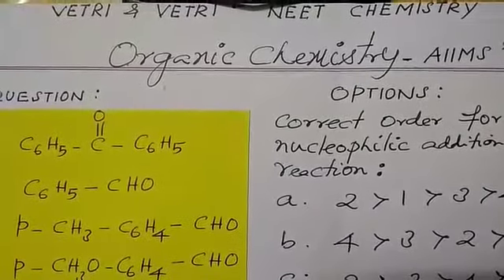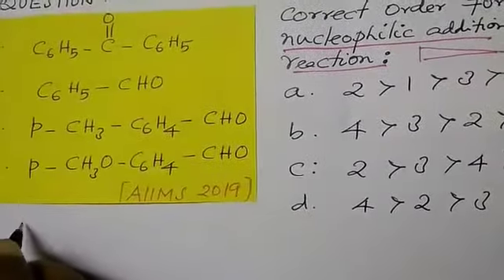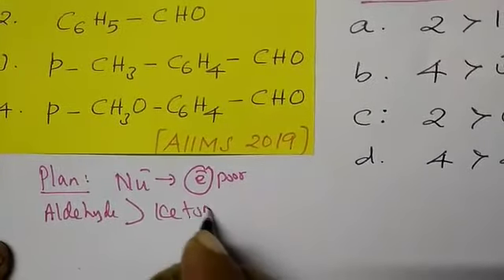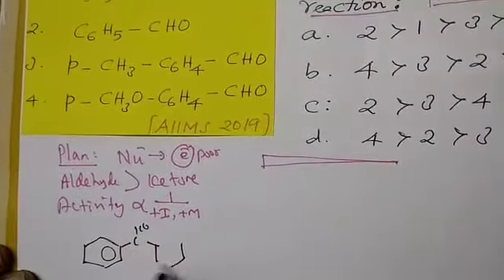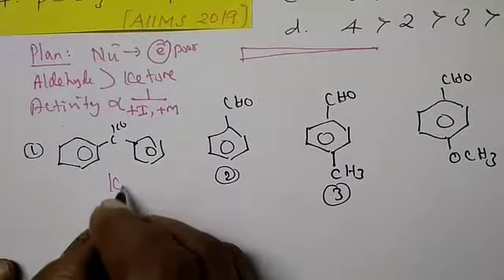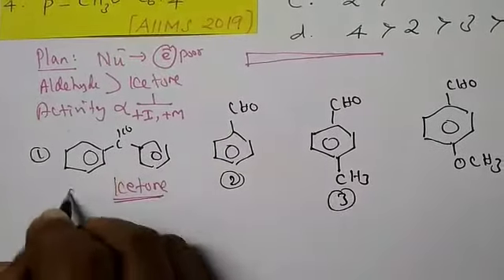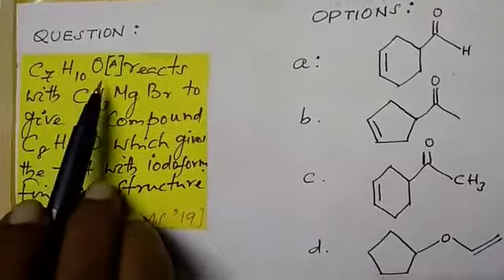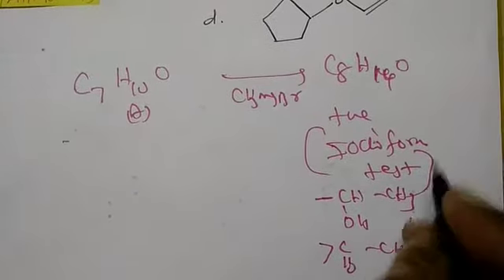PART 3 AIIMS 2019 ORGANIC CHEMISTRY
Order of Nucliophilic addition, stability of conformation in diols and Grignard addition with Iodoform knowledge.